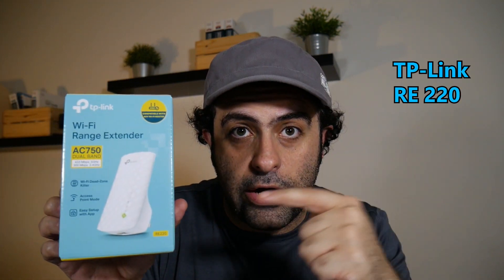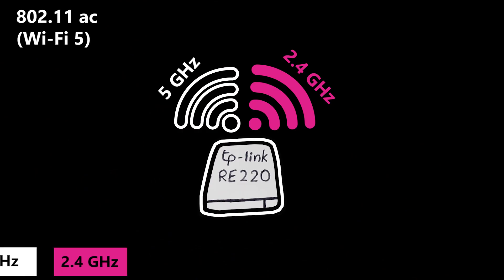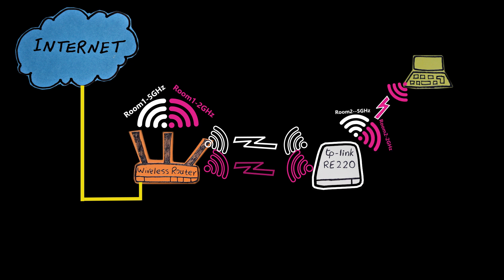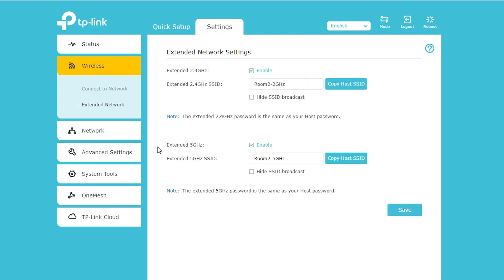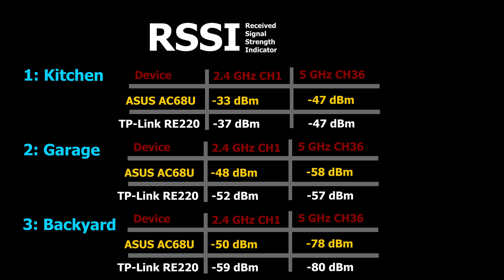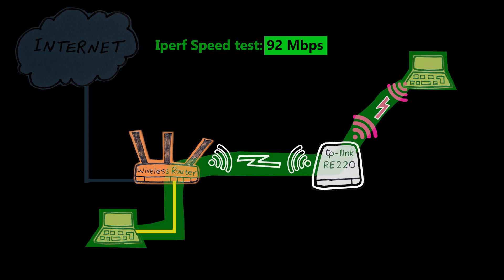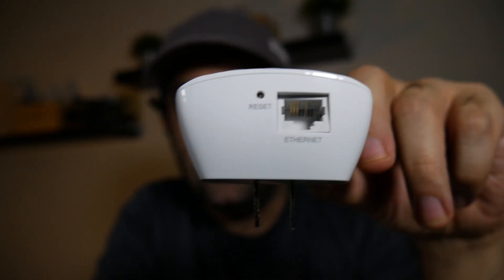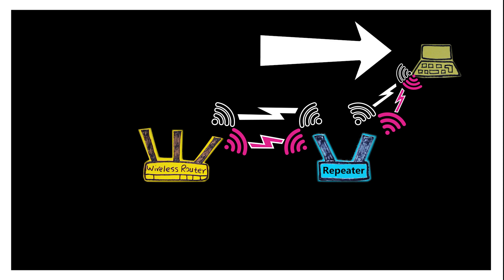TP-Link RE220 - Setup, Speed Test & more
►TP-Link RE220 AC750 WiFi Extender

BitCoin : bc1qd29pzpcr4gpym45eyexpl3q8904fvyrzmjd2xc
Ethereum: 0x0167f6E048E5996d0B67dE38DC8d533a84f67a6F
Litecoin: ltc1qj0f4j2yuucpmgyafuguv3hxmvd976rmqw5xagt
Stellar: GDS34N36NE3ZB5YECWAGUGYGELIDLXS3AOMRP5WMHJ5K3YFCIFRKNZLH

1-Please do not make any changes to your network or Internet connection based on the information in this video. I do not accept any responsibility or liability for any loss or damage of whatever nature (direct, indirect, consequential, or other) which may arise as a result of your use of the information in this video. This will help my channel, so thank you for using my links!